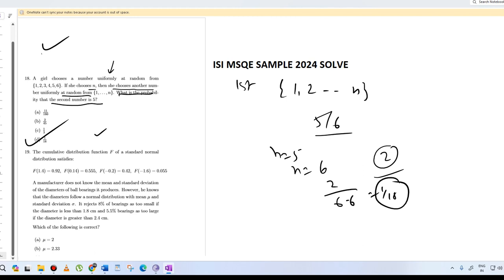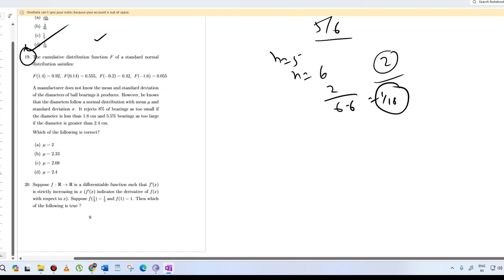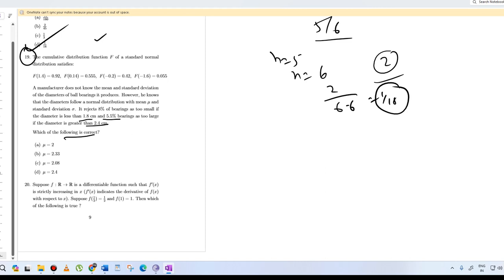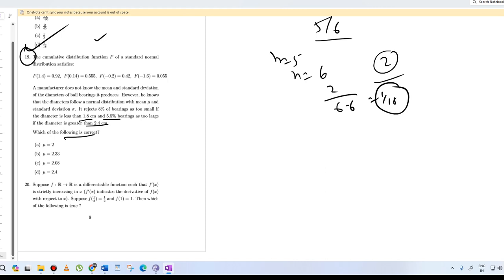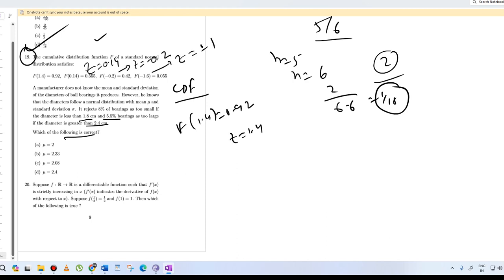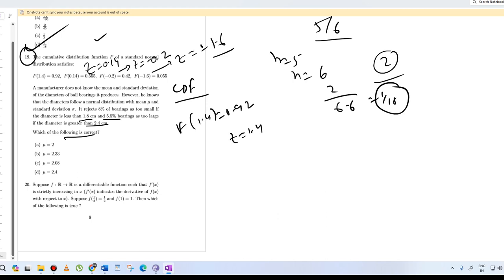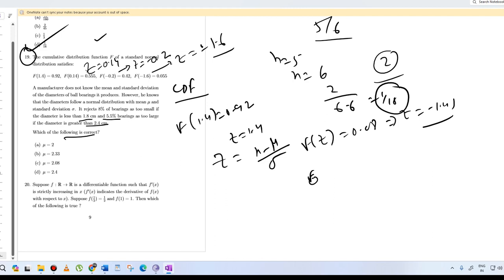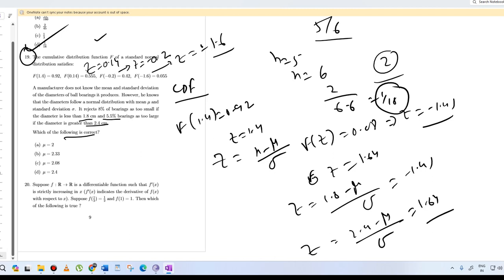ISI MSQE 2024 Q19 : Complete Solution & Explanation | Ace the Exam with Expert Guidance!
Welcome to Sourav Sir's Classes, the premier institute dedicated to providing top-notch coaching for the ISI MSQE 2024 exam! In this meticulously crafted video, we delve deep into Question 19 from the ISI MSQE 2024 paper, offering a thorough solution and comprehensive explanation to help you excel in the exam.

At Sourav Sir's Classes, we pride ourselves on our commitment to excellence and our unwavering dedication to our students' success. With years of experience and a proven track record of producing top performers, we have established ourselves as leaders in the field of competitive exam preparation.

Our team of expert faculty members, led by the esteemed Sourav Sir, comprises individuals with a wealth of knowledge and expertise in their respective fields. They bring a unique blend of academic excellence, teaching prowess, and real-world experience to the classroom, ensuring that our students receive the highest quality education possible.

We understand that preparing for exams like the ISI MSQE can be daunting, which is why we offer a comprehensive coaching program designed to address every aspect of the exam. From building a strong foundation in fundamental concepts to mastering advanced problem-solving techniques, our curriculum is tailored to meet the diverse needs of our students.

One of the key strengths of Sourav Sir's Classes is our personalized approach to teaching. We recognize that every student is unique, with their own strengths, weaknesses, and learning styles. That's why we take the time to understand each student's individual needs and tailor our instruction accordingly, providing targeted support and guidance every step of the way.

Our coaching methodology is rooted in the principles of conceptual clarity, strategic thinking, and effective time management. We believe that true mastery of the material comes from a deep understanding of the underlying concepts, coupled with the ability to apply that knowledge in a strategic manner under timed conditions.

In addition to our comprehensive classroom instruction, we also provide a wealth of supplementary resources to support our students' learning journey. From practice problems and mock tests to study guides and instructional videos, we offer everything you need to succeed in the ISI MSQE exam.

But our commitment to our students doesn't end when the class is over. We believe in providing ongoing support and guidance to help our students navigate the challenges of exam preparation and beyond. Whether you have questions about a particular concept, need help with a difficult problem, or simply want some words of encouragement, our team is here for you every step of the way.

So if you're serious about acing the ISI MSQE 2024 exam, look no further than Sourav Sir's Classes. or contact us at 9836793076 (call or WhatsApp) to learn more about our coaching programs and start your journey towards exam excellence today.

Time Stamp:

00:00 - Introduction to Question 19 of ISI MSQE 2024 exam
00:15 - Reading and understanding the question
00:30 - Step-by-step solution approach
00:45 - Explanation of key concepts and techniques
01:00 - Demonstrating strategic problem-solving methods
01:15 - Clarifying doubts and addressing common misconceptions
01:30 - Summary of the solution process
01:40 - Importance of expert guidance in exam preparation
01:45 - Conclusion and encouragement for exam success